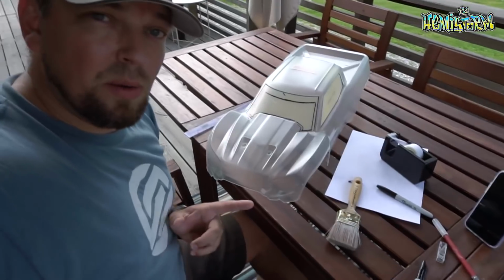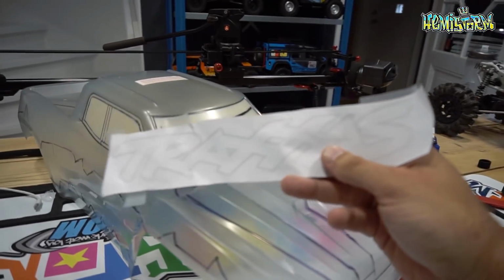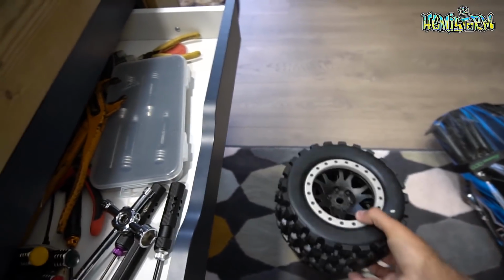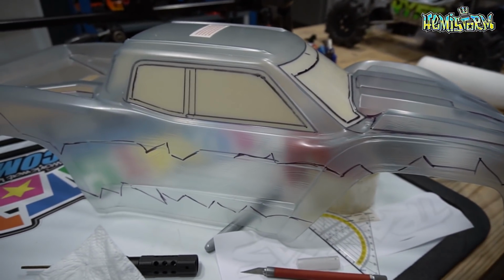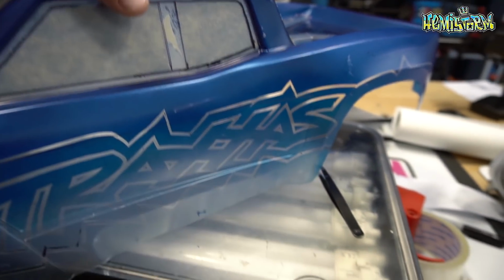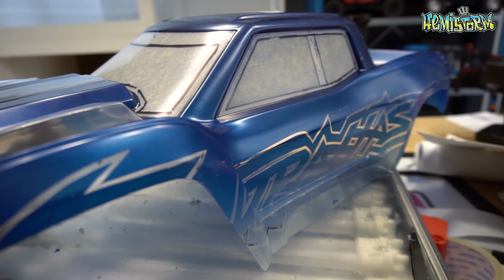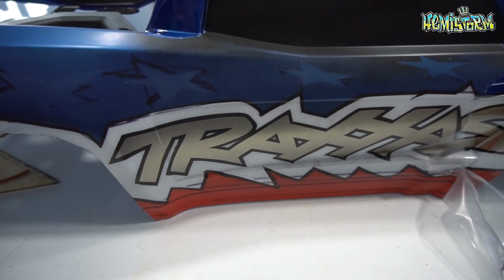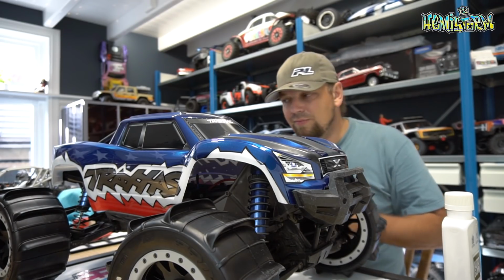MASKED FOR YEARS - Ruined or usable? Traxxas X-Maxx PAINT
Liquid mask: how long can you use it once applied? A week? A month? Let's try five years. I forgot all about this body and decided to see if I could still use the liquid masking that I applied in 2016.

Getting my Traxxas X-Maxx ready for a bash session in a newly found bash location. I installed an 8S capable Castle Mamba Monster 8 ESC and am using the stock motor, some Proline wheels and paddle tires will certainly make sure that this setup won't last me too long as I fear the motor will blow up. But we will find that out!

To visit the HemiStorm website and have a look at the products we develop for largescale RC cars, click the following